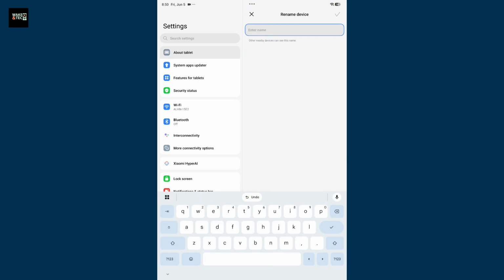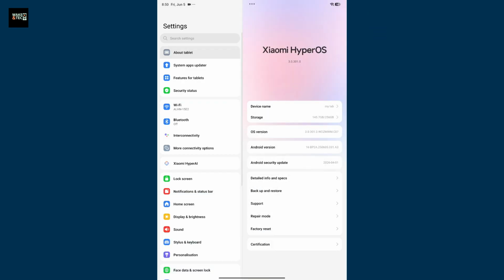How to Change Device Name on Android Tablet (Easy 2026 Guide)?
Are you trying to personalize your Android tablet but can’t figure out how to change the device name? Don’t worry—you’re not alone! In this quick and easy tutorial, I’ll show you step-by-step how to change your device name on Android tablets so your device shows the correct name when connecting to Bluetooth, Wi-Fi, or other devices.